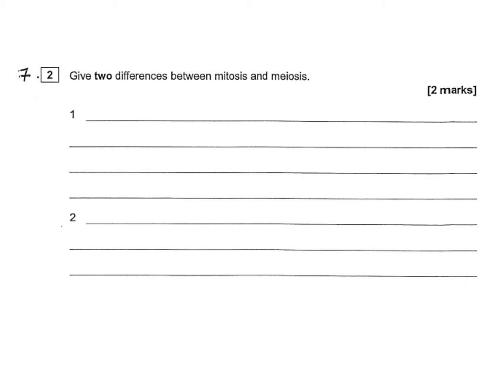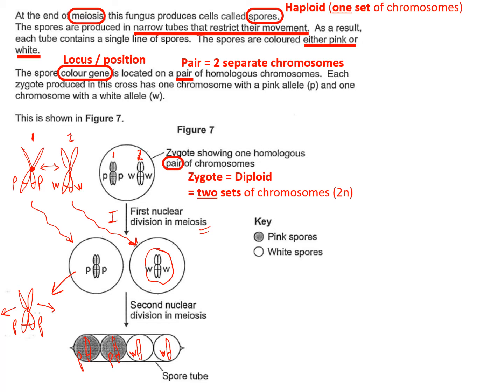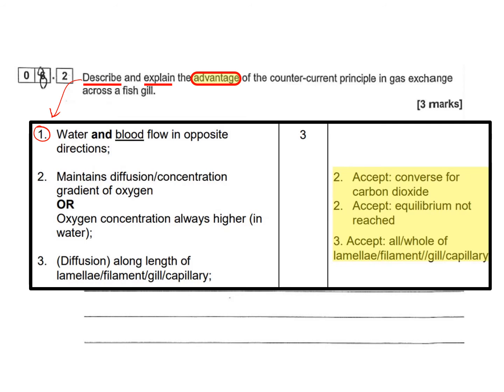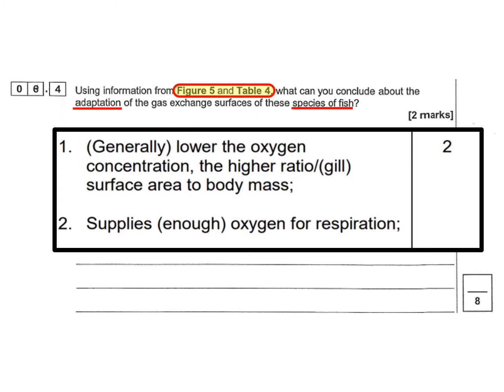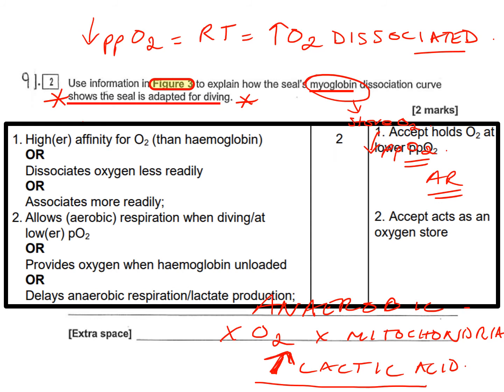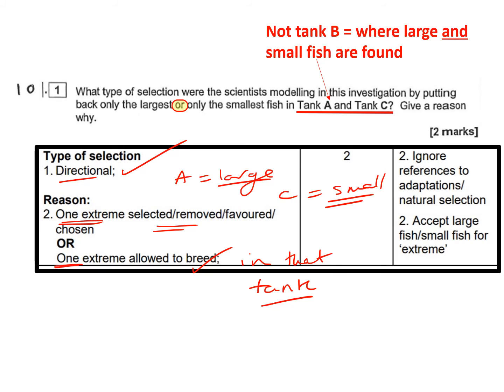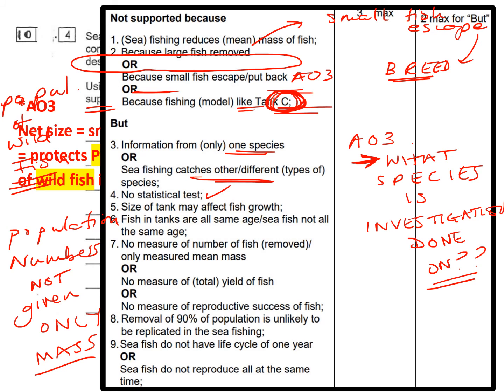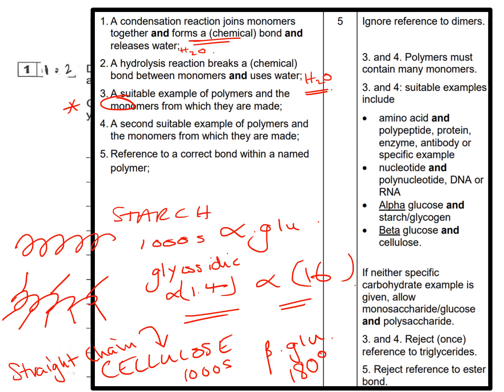AQA BIOLOGY "PAPER 1" QUESTIONS and ANSWERS - PART 2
PART 2
Typical exam questions from AQA biology paper 1, with explanation of answers and some extra exam tips. Covering: Enzymes (A02), SD bars and significance (A02), Immunology + HIV structure (A02), Biodiversity, Directional selection. Also some A03: +VE Supporting dat, -VE contradicting data and limitations of an experiment.